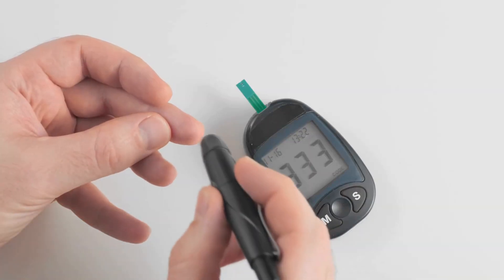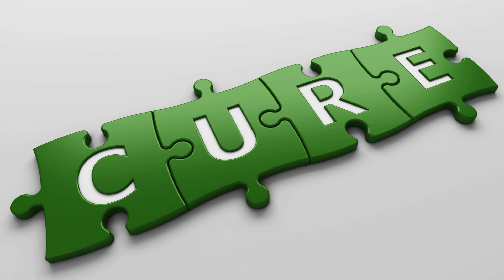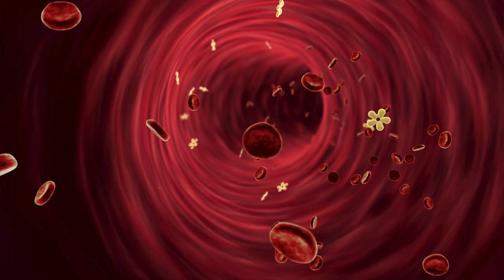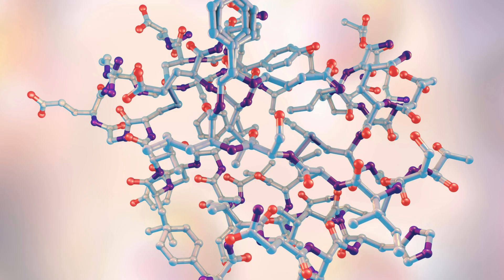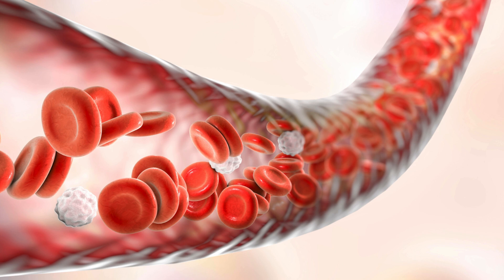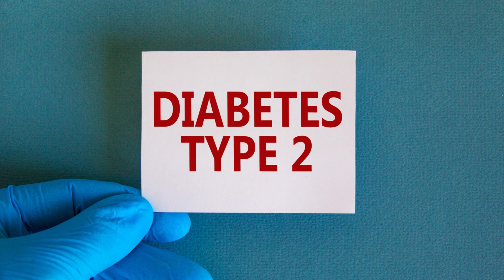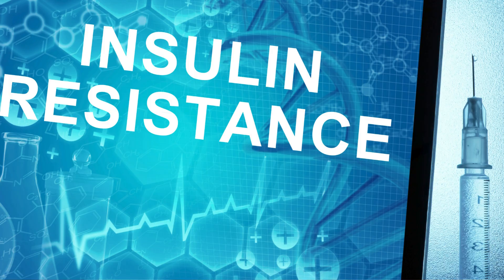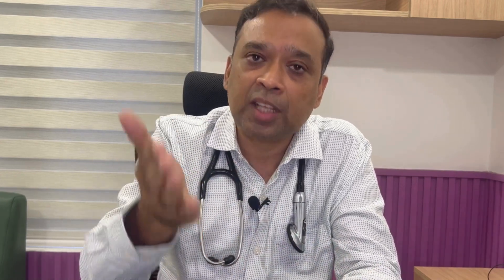Why do we need insulin? Is it the key to energy and diabetes prevention?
Insulin is essential because it regulates blood sugar levels, allowing the body's cells to use glucose for energy. Without adequate insulin, glucose accumulates in the bloodstream, leading to high blood sugar levels, which can cause various health complications. For individuals with diabetes, insulin is crucial for managing blood sugar and preventing complications such as heart disease, nerve damage, and kidney failure. Therefore, insulin is key not only to energy production but also to diabetes prevention and management

For heart patients facing the daunting prospect of bypass surgery or angioplasty, the fear is palpable. However, there's a non-surgical alternative called Vaso-Meditech EECP treatment, often referred to as Natural Bypass. This innovative approach has demonstrated remarkable efficacy in improving new blood vessel formation around blocked arteries naturally, rendering the blockages irrelevant by facilitating the bypassing of blood flow through new pathways.

It's crucial for patients to understand that bypass surgery and angioplasty are imperative only when their condition becomes unstable. Yet, many stable patients are unnecessarily advised to undergo these invasive procedures. Enter Vaso-Meditech Enhanced External Counterpulsation (EECP) treatment, an approved alternative in cardiology. This non-surgical option aligns with patients' desires, offering safety, scientific validation, and cost-effectiveness. It's a significant boon for patients seeking alternatives to bypass surgery, providing a proven path towards better heart health without the need for invasive interventions.